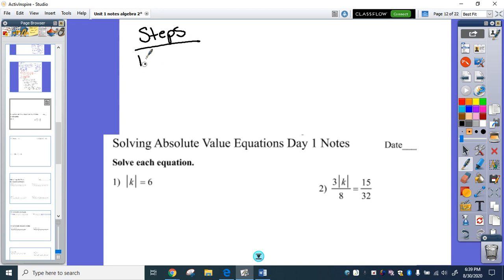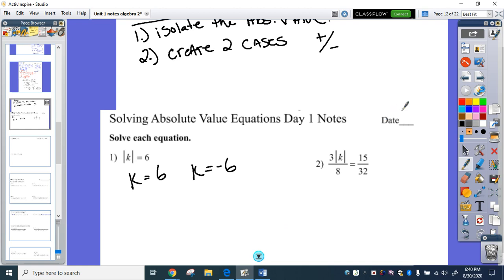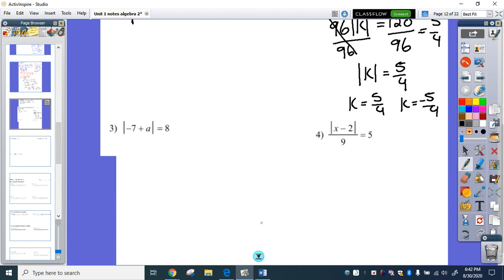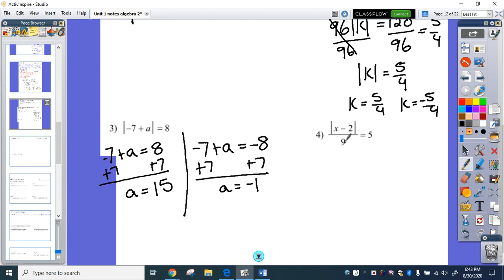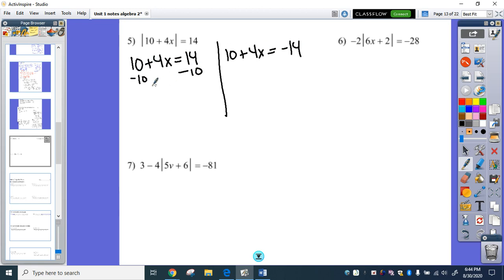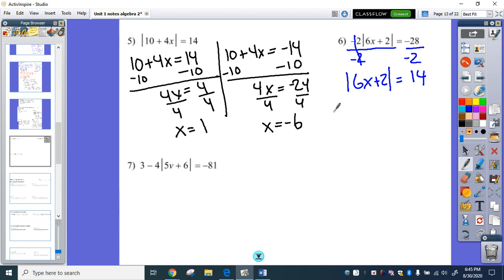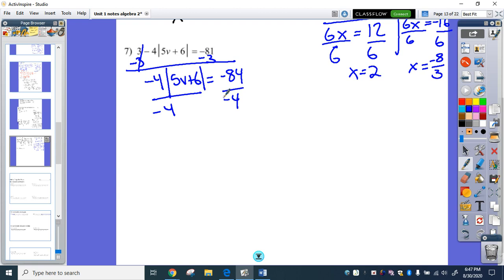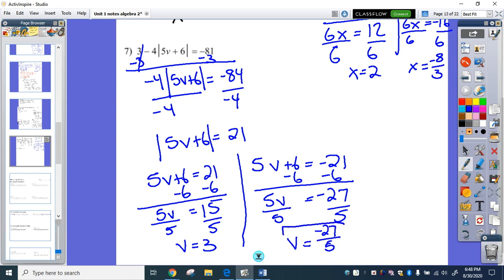solving absolute value equations day 1 notes